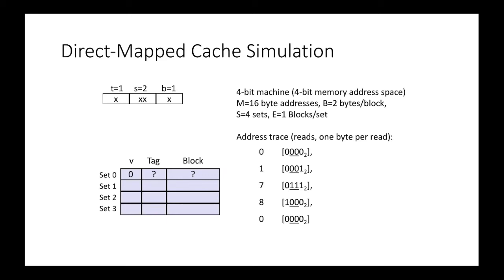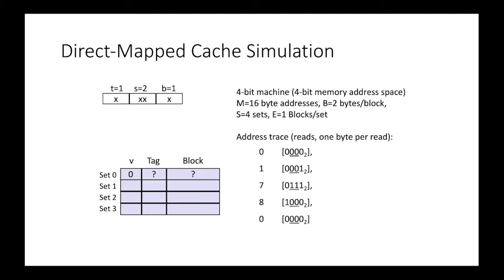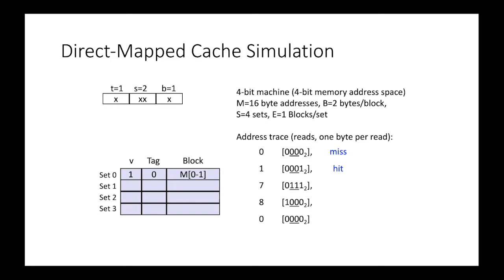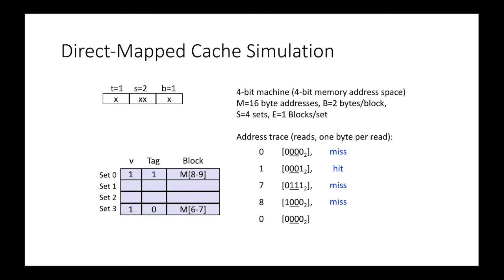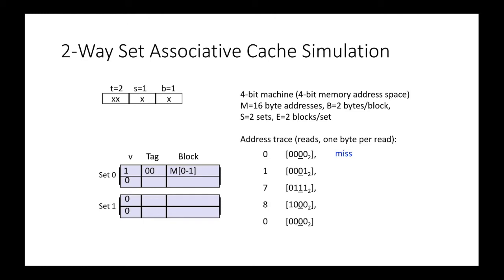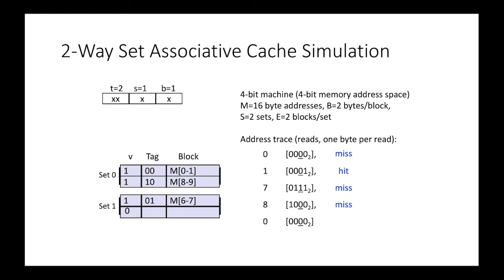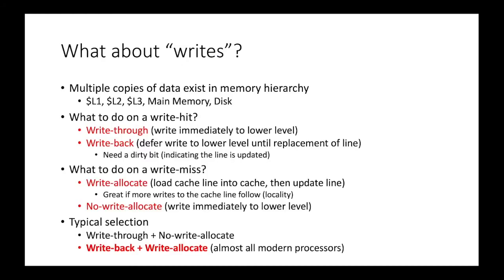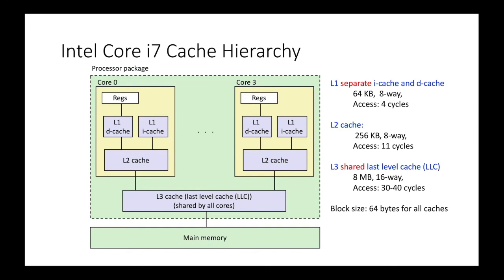018 Memory Cache Simulation